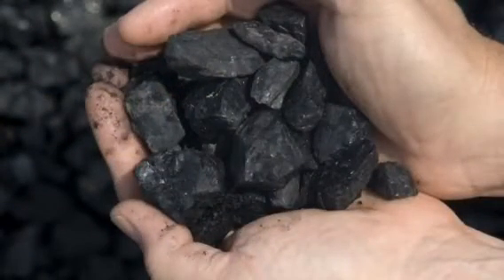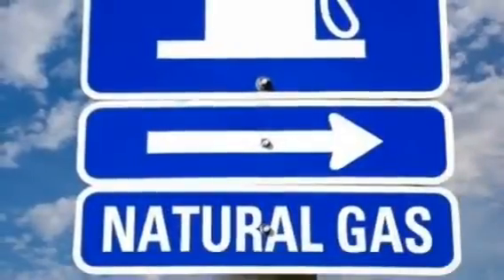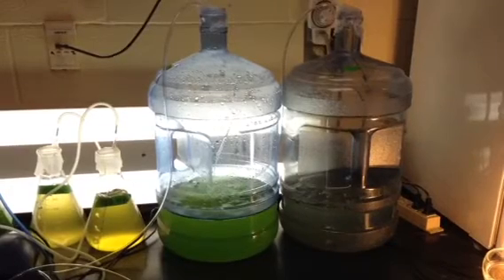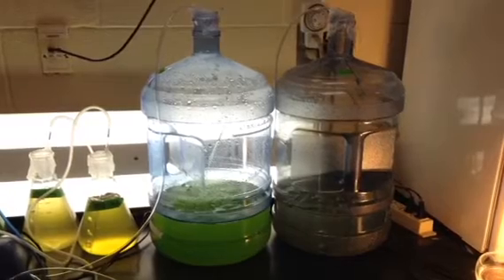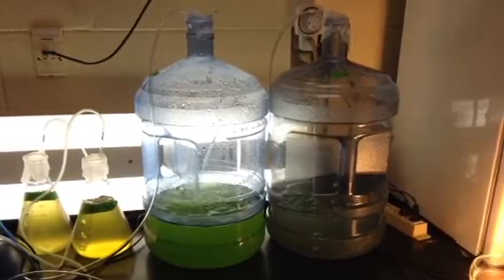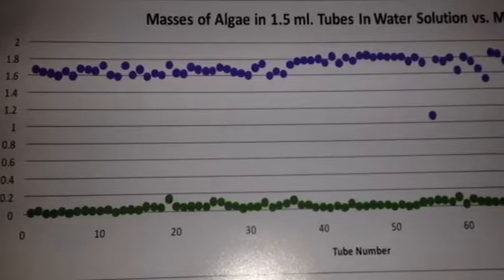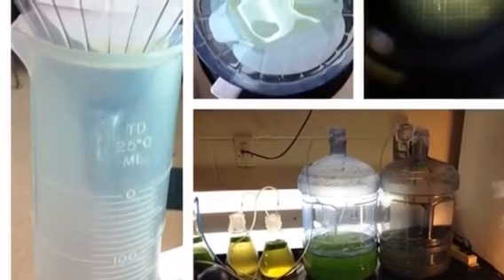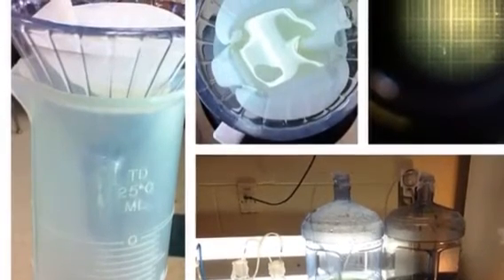Algae biofuel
Jayvid Parra and Jaskiran Kaur
Learn about algal biofuel, how to make it and what it can be used for.